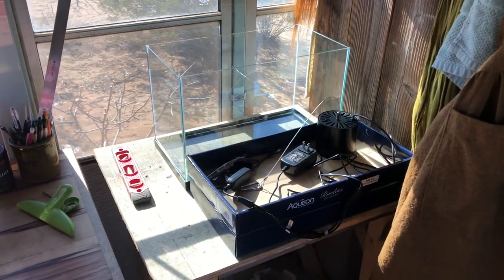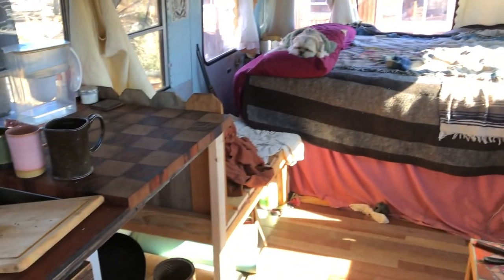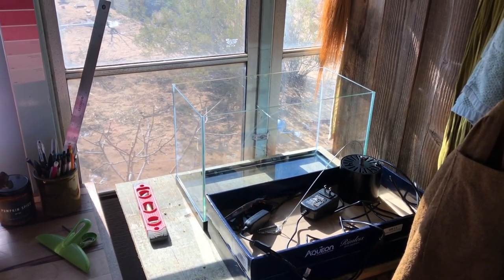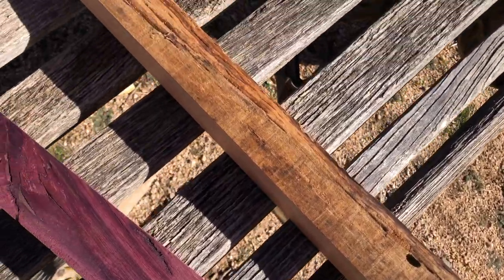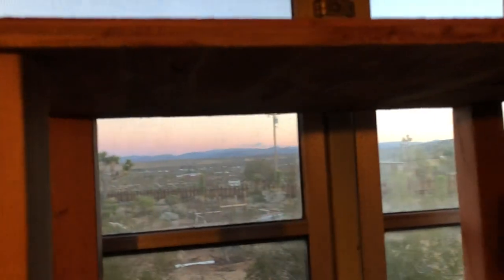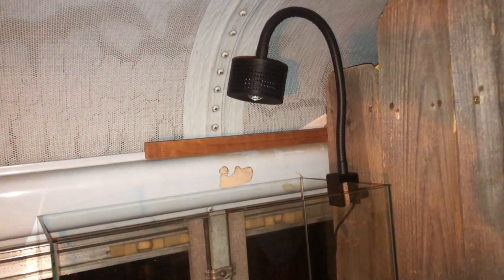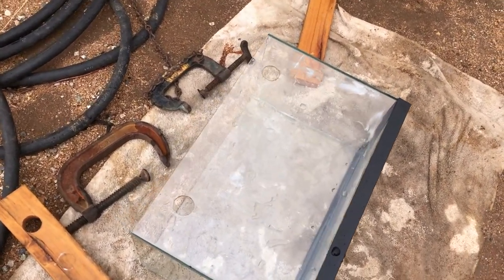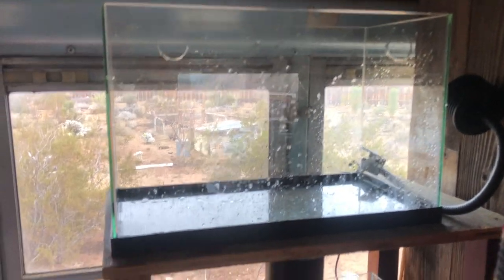11 gallon NANO REEF TANK/DISPLAY REFUGIUM build in my RENOVATED SCHOOL BUS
I've had aquariums in the past and always dreamed of setting up a reef tank system this way. When I first read about refugiums, the concept really made sense to me. For anyone unfamiliar, a refugium is basically a separate tank connected to the main display tank with corals and fish that acts as a refuge for all the micro and macro organisms that aren't always allowed to thrive in the main tank, that aid with the breakdown of waste materials. Algae grows to remove nitrates, all sorts of worms, snails, starfish, and crustaceans feed on waste materials transported from the main tank, and copepods and other little crustaceans are allowed to flourish without the presence of fish which will quickly deplete a tank of them. These little animals then make their way back to the main tank where they become probably the best food source your fish could ask for, some fish in the aquarium trade won't even survive without them in their diet. So as you can see a refugium basically completes the natural cycle that can be seen in nature. This leads me to the fact that the aquarium trade is flooded with products designed to take the place of the refugium. Loads of different types of mechanical filtration, bottled copepods to feed picky fish, and fancy tools for cleaning every inch of the tank. Sure, these methods can all work and people have plenty of success with them but my goal with this experiment is to maintain a thriving and stable reef ecosystem with absolutely no mechanical filtration, only the tools provided by Mother Nature, to show people that the hobby can be much less complicated than its made out to be and to prove to many people already in the hobby that an immense filtration system may not be as necessary as they believe.